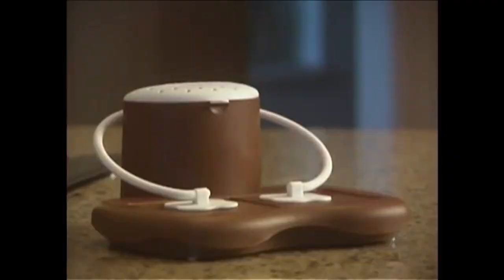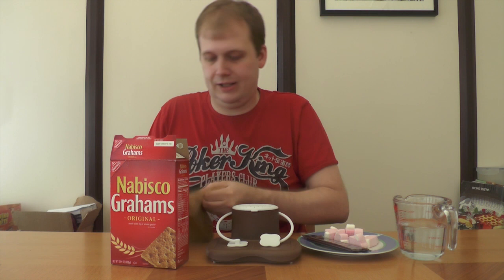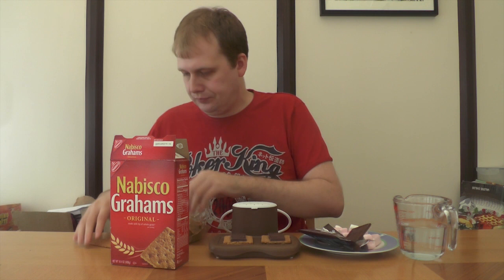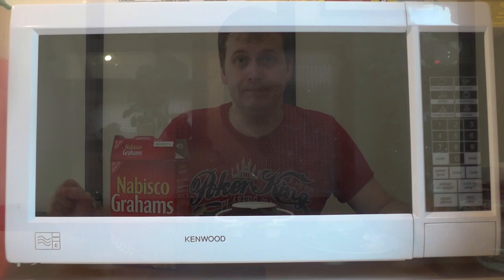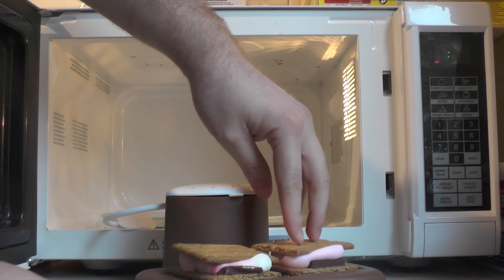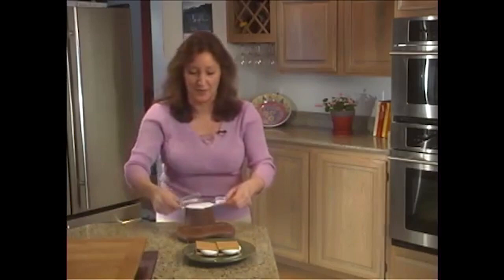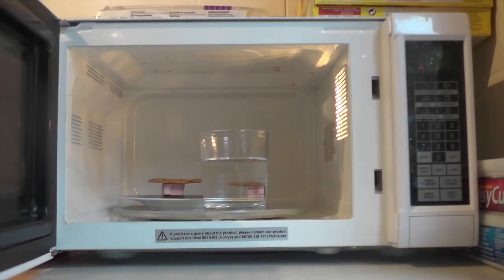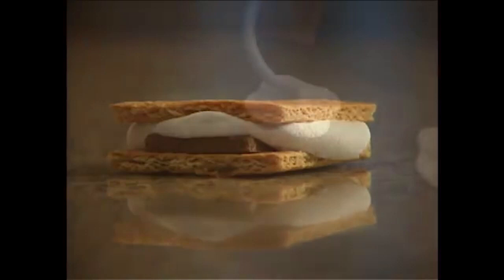Infomercialism: Microwave S'mores Maker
Can you achieve that toasty toastness in the microwave?